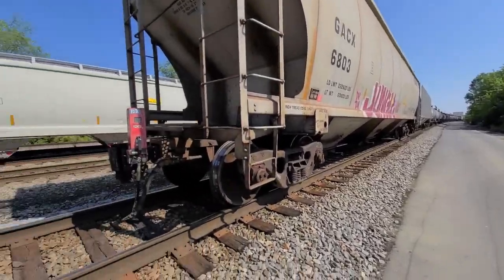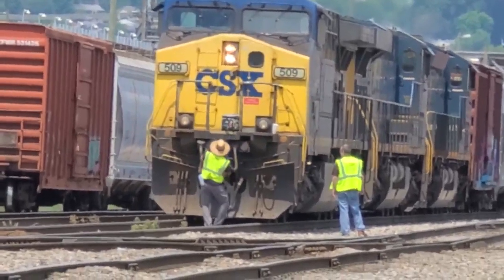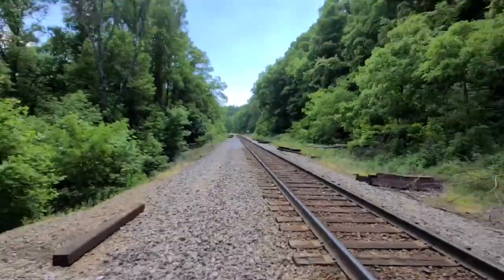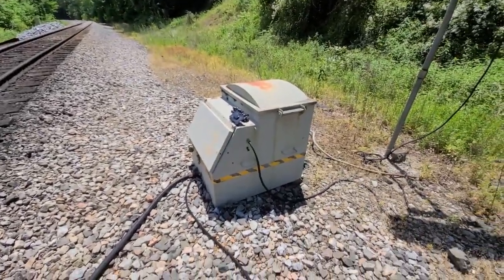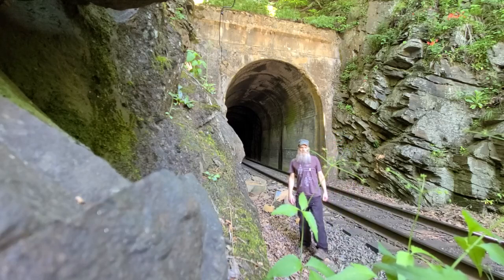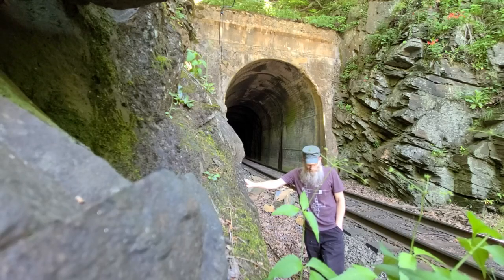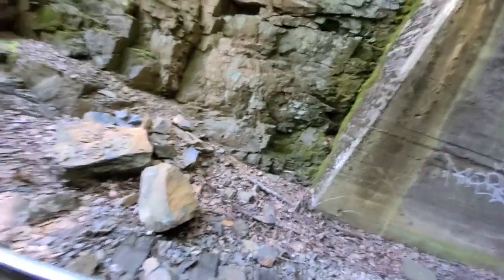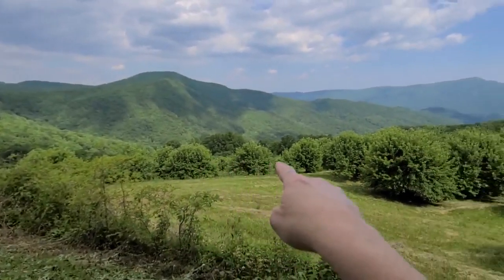Hobo tunnel of knowledge and waiting